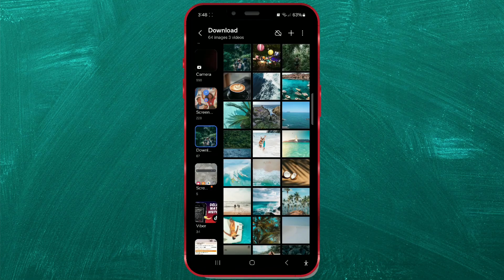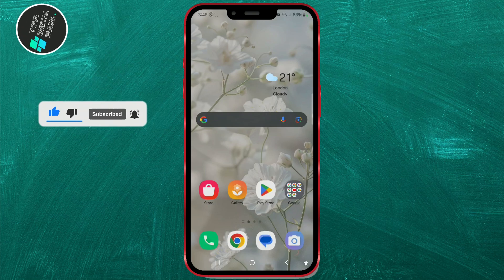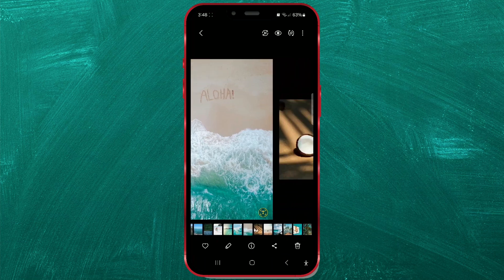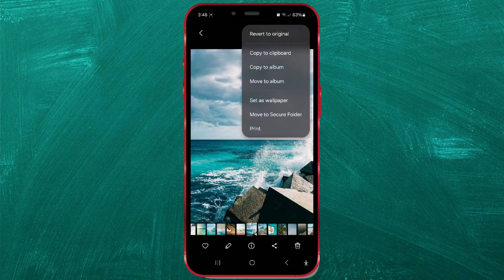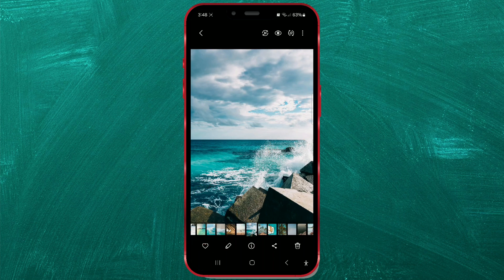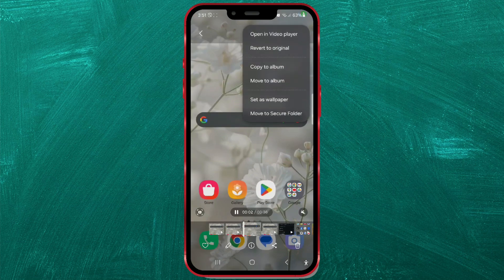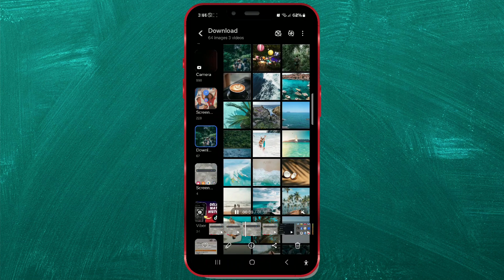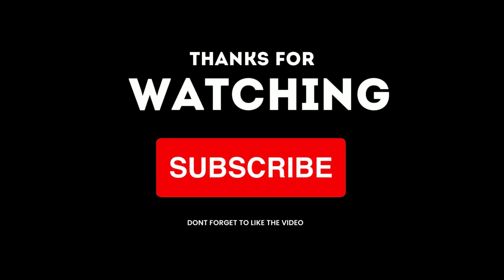How to Revert a Photo or Video to Original in the Samsung Gallery App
Want to undo edits and restore your photos and videos to their original state using the Samsung Gallery app? In this quick tutorial, we’ll show you step-by-step how to easily revert your media back to how it was when you first captured it.